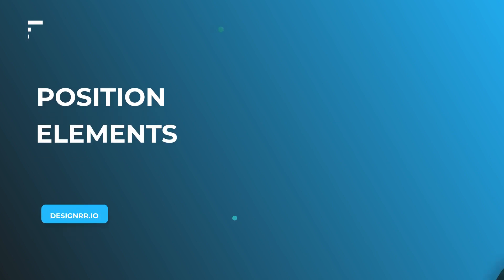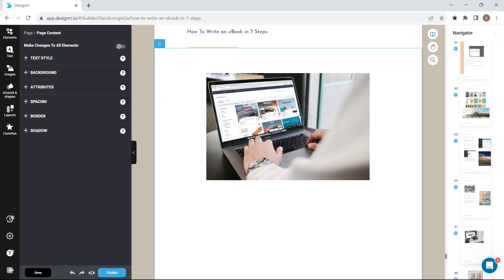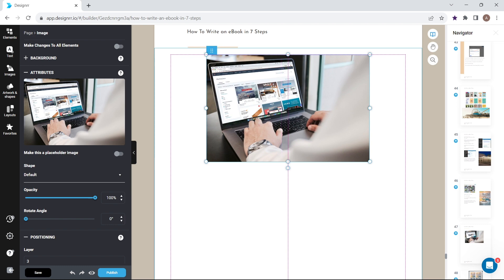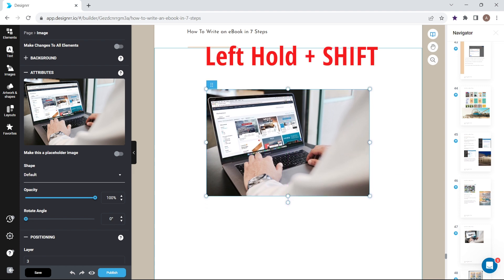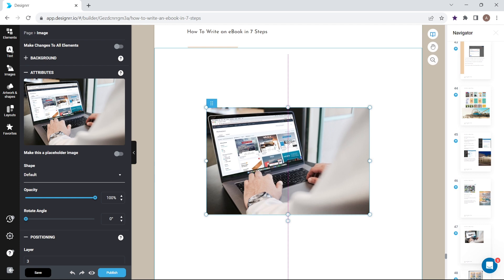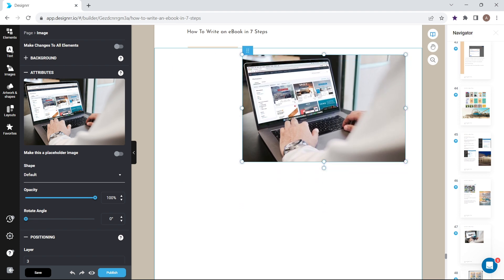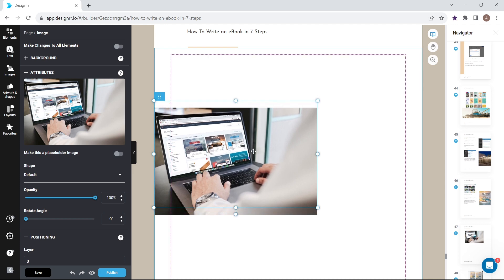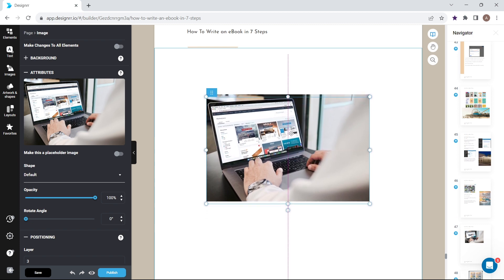Position Elements in Designrr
In this video, we’ll show you how to position elements in Designrr.